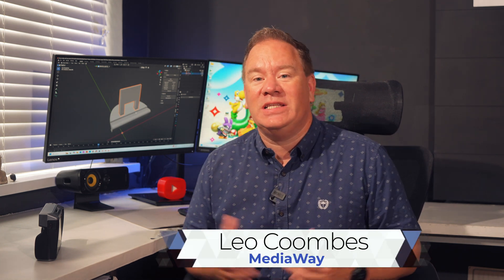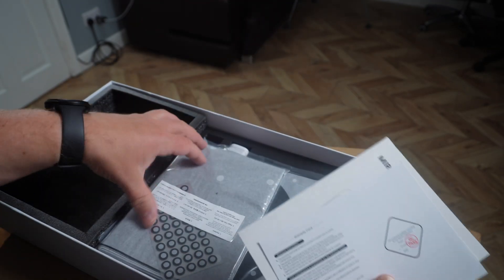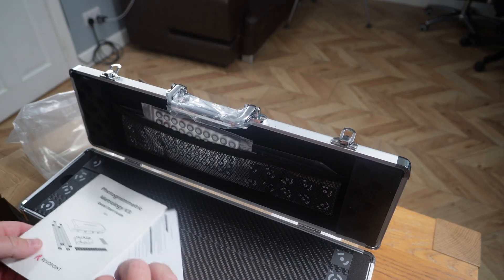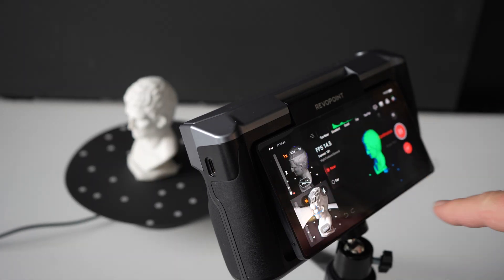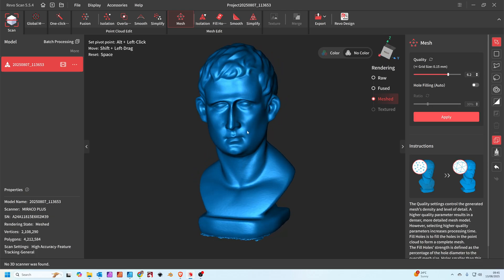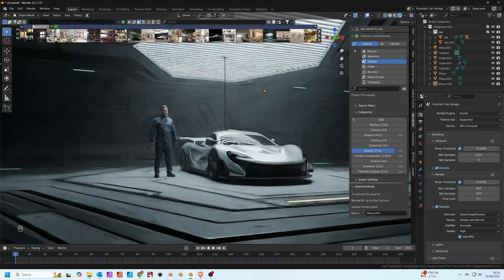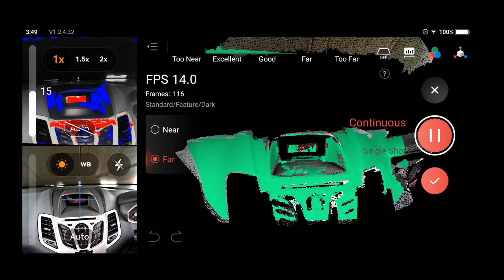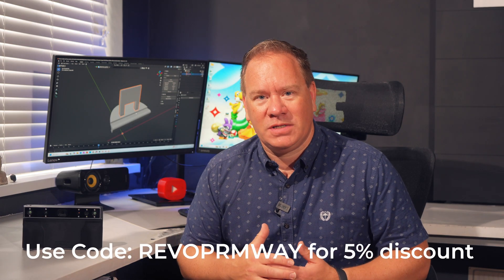Revopoint Miraco Plus 3d Scanner review (and real world accuracy challenge!)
Today, I'm unboxing and putting to the test a piece of technology I'm incredibly excited about: the Revopoint Miraco Plus 3D scanner. It's an all-in-one standalone device, so you can scan, process, and edit without even needing a PC. Full disclosure - Revopoint sent this scanner to me for free in return for this video.

***Chapters***
00:00 - Intro
00:39 - Unboxing
03:36 - Challenge 1 - the first scan
08:11 - Challenge 2 - Scanning a human
08:51 - Challenge 3 - Scanning a car interior
11:14 - My thoughts